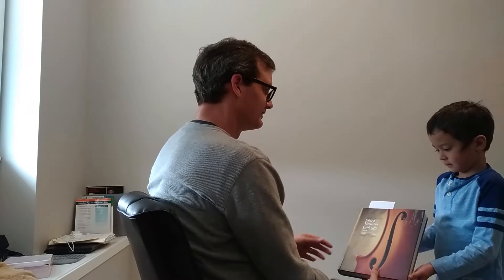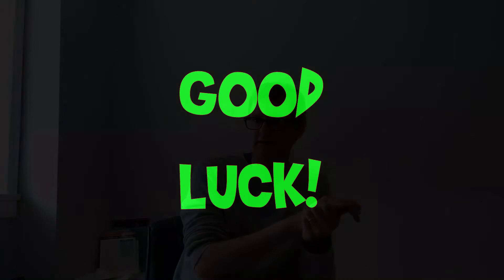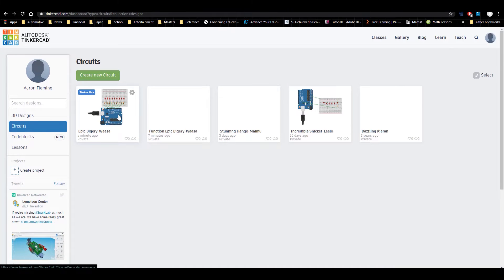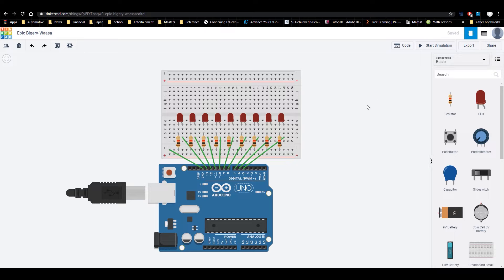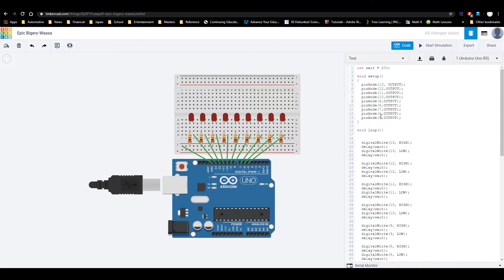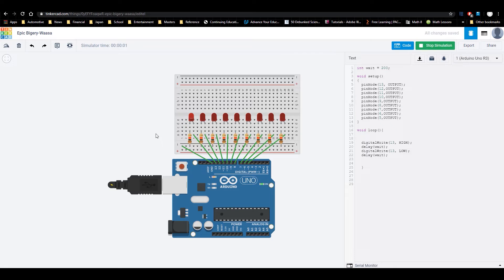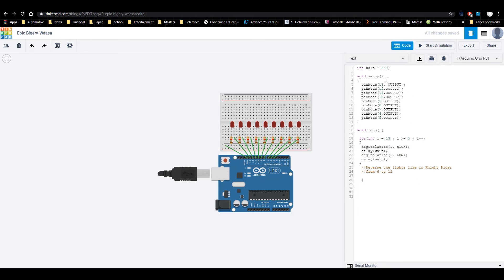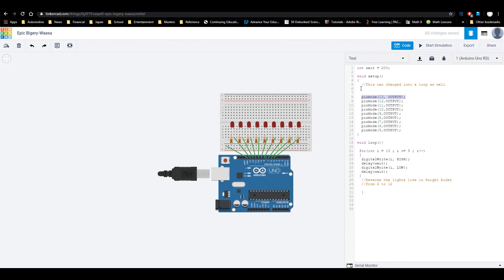Computer Apps Week03 - Arduino For Loops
This week, I show you how to reduce the code needed to create the Knight Rider pattern by using for loops.  I also talk about using variables to make the code cleaner.